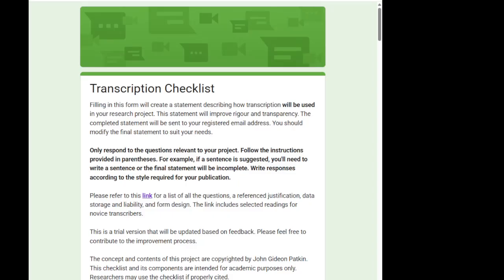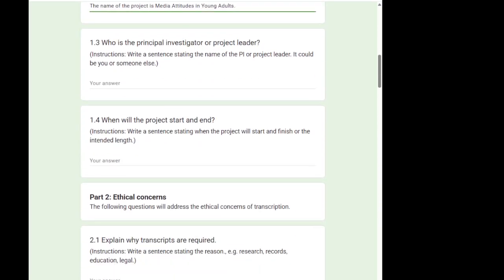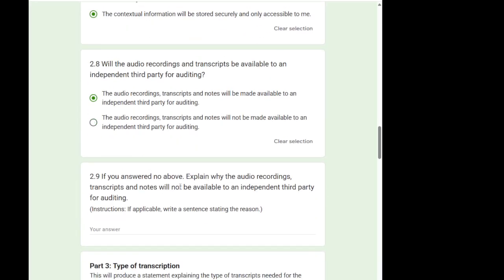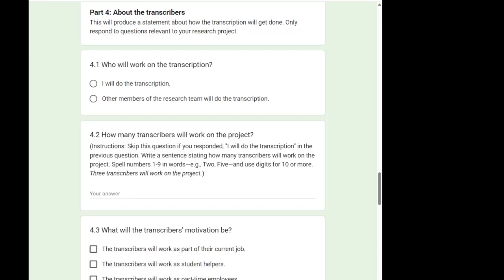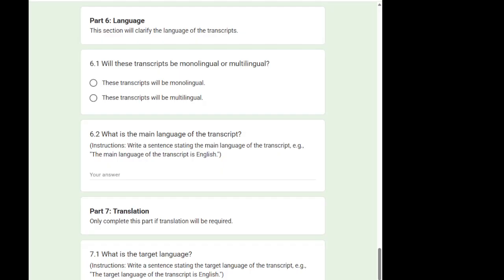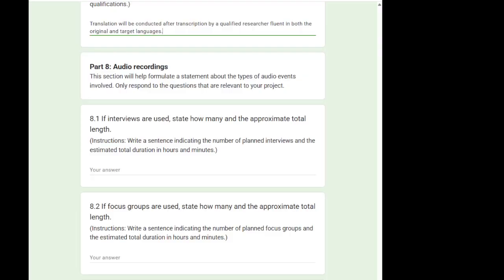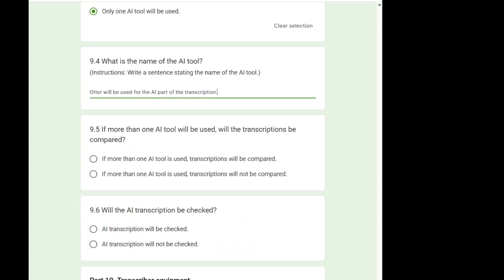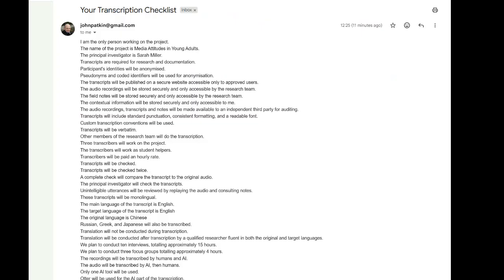Checklist for academic transcription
I developed the Transcription Checklist to help researchers justify and explain their transcription approach. This walkthrough video explains how to fill out the form available at the following
I hope this will raise awareness about the importance of transparency in research, as few research articles provide an adequate explanation about how audio data were transcribed. Letting the reader know the process should increase confidence.
This is version 1.0. I intend to update this after feedback.
Thank you and good luck with your research.